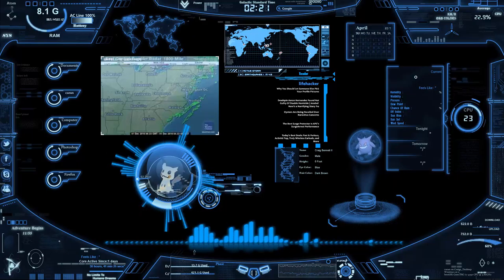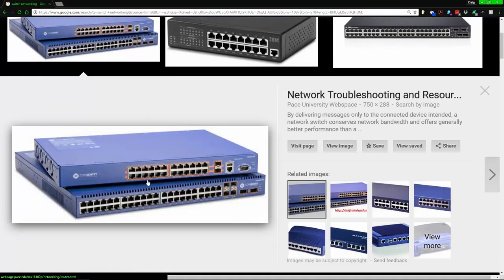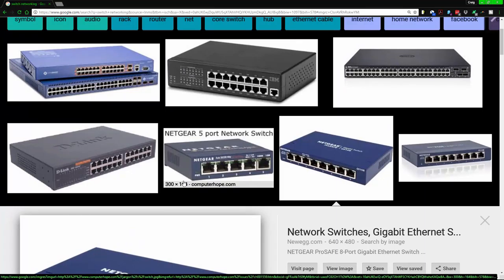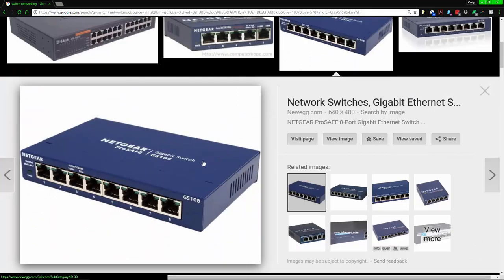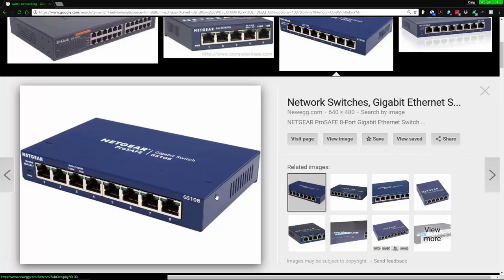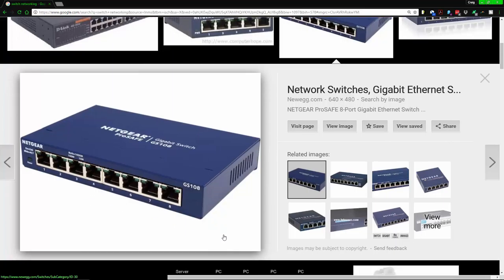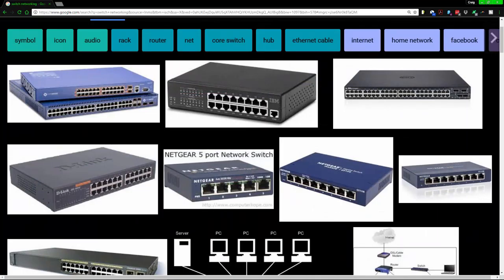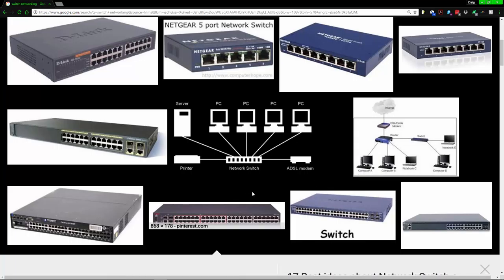Networking 101: Switches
This class introduces students to networking switches. This class teaches students the pros, cons, and what a student should know when dealing with network switches.